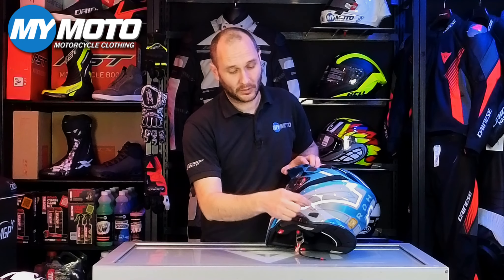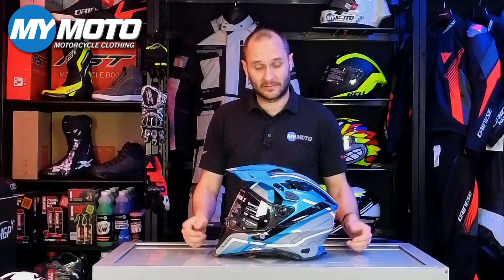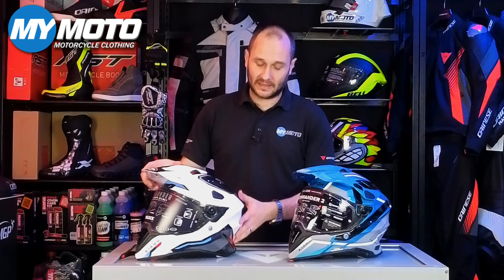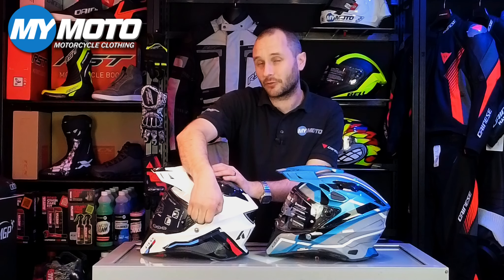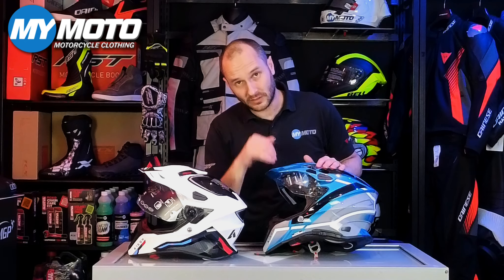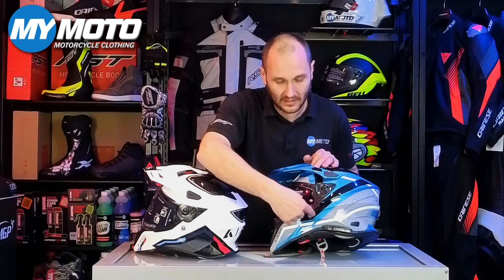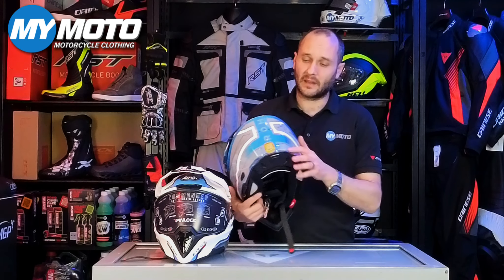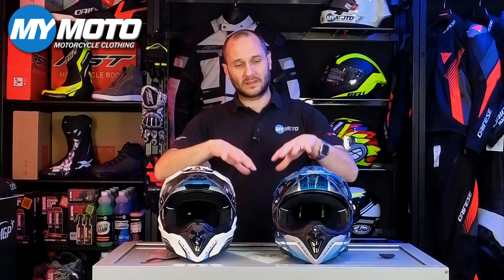New - Airoh Commander 2 helmet - Ride review / Strip down / User guide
The new Airoh Commander 2 has arrived in store, fresh from the Italian manufacturer and we couldn't wait to get out on the road in it.

In this video, we have a close look to see what improvements Airoh have mad over the already great original commander. We strip it of it's essentials to get a better idea of its construction and we also take it out on the road in both its adventure trim with the peak on and set up as a road helmet without the peak.

If you have a commander 2 and you are unsure of how to remove and re fit the visor, peak or lining, or if you are going to fit a intercom system, then this video will also help as a handy guide for you.

If you would like more information on the Airoh Commander 2 helmet, then there is plenty on Airoh's website and also some more handy tutorials.

We did a similar review of the original Commander helmet, which we refer to in this video and you are able to watch by clicking on the link below -

If you have any queries about the Commander 2 helmet, then please leave them in the comments and we will get back to you.

If you would like to support our channel and MyMoto as a whole, then we simply ask that the next time you are looking for some new motorcycle gear, you check out one of our stores or visit our website at the link below -

Cameras used -
Insta360 one
Cannon DSLR

Audio recorder -
Tascam DR-05x